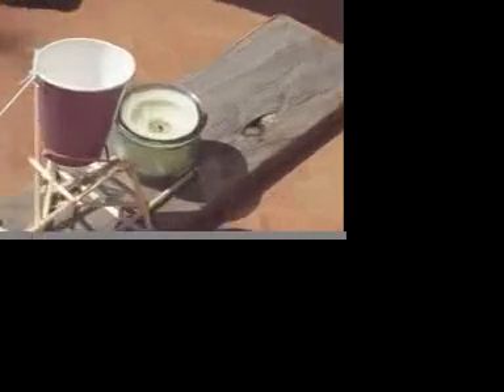Fire trap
science project. fire trap just set off a candle and the flame goes out!